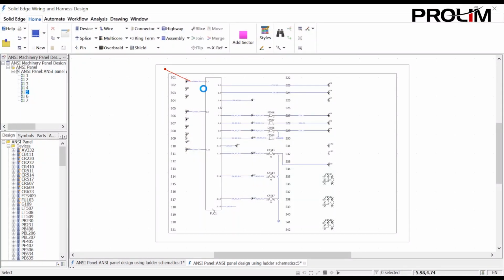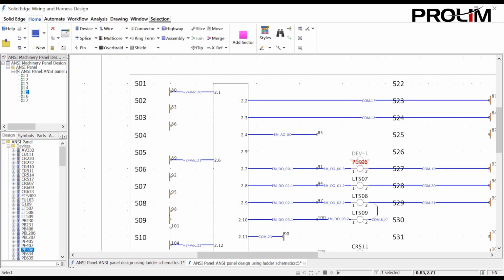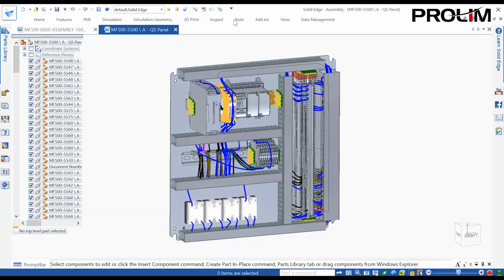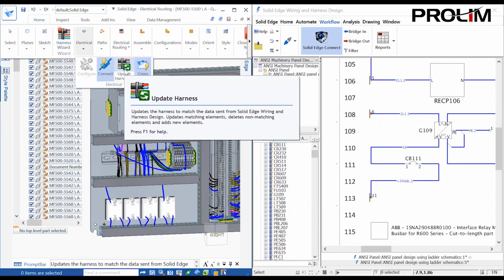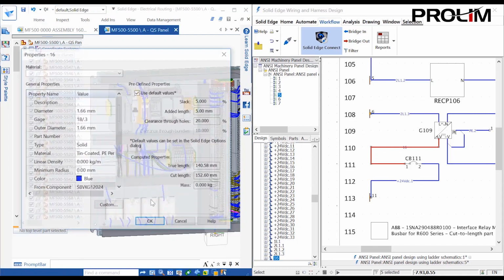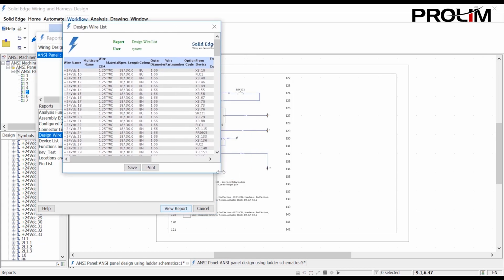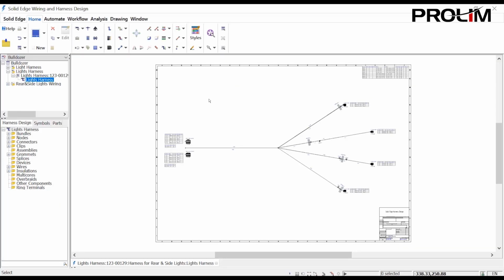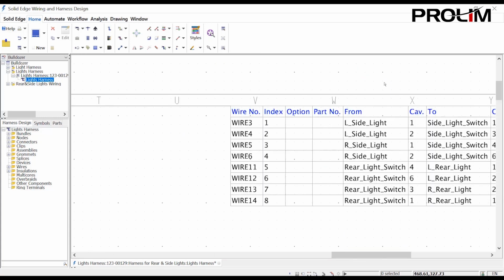Wiring and Harness Design in Solid Edge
This video demonstrates the power of wiring and harness design in Solid Edge. Solid Edge helps you overcome electromechanical design challenges with a dedicated solution for electrical design—enabling true co-design collaboration across electrical and mechanical domains. Based on industry-leading technology from Mentor Graphics, a Siemens business, our electrical design products are trusted and proven around the world.